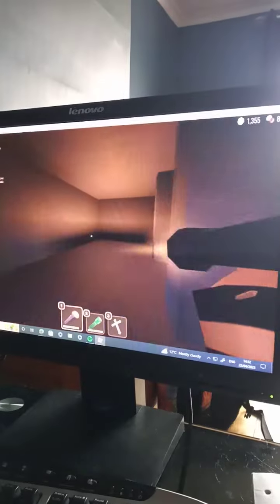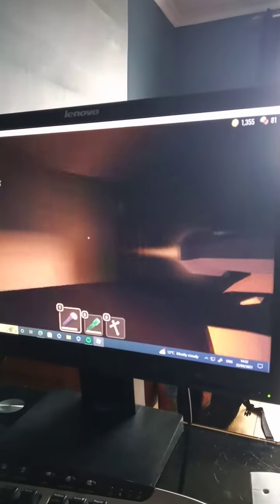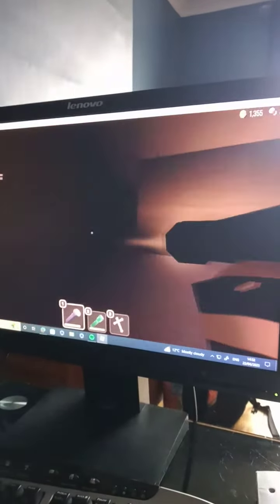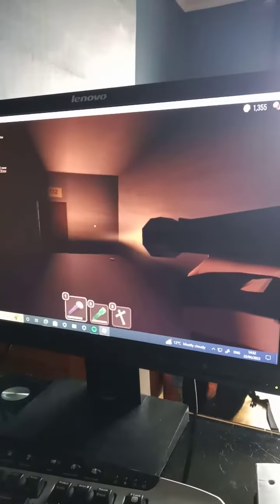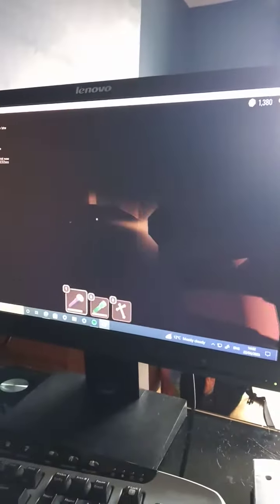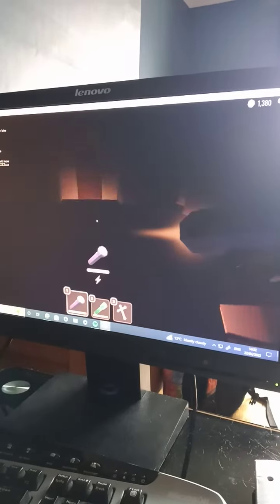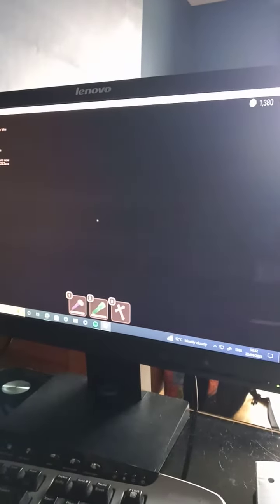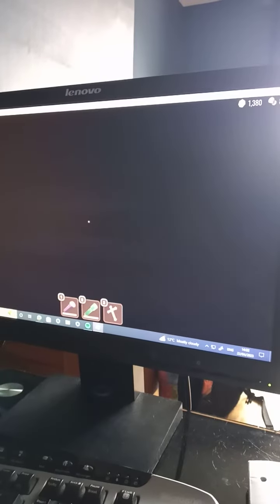23 April 2023